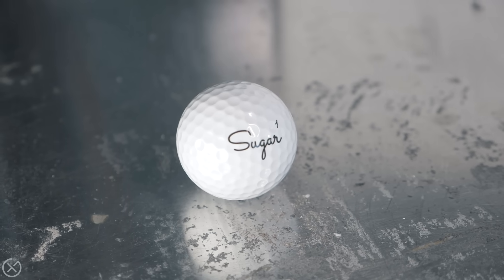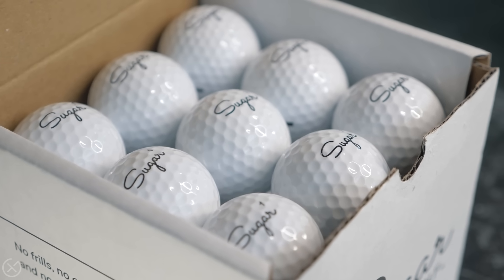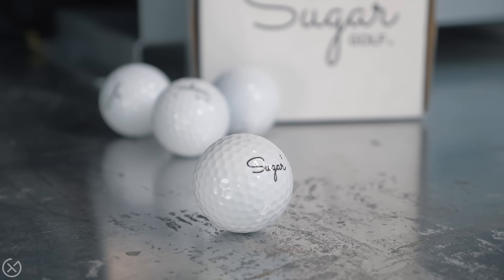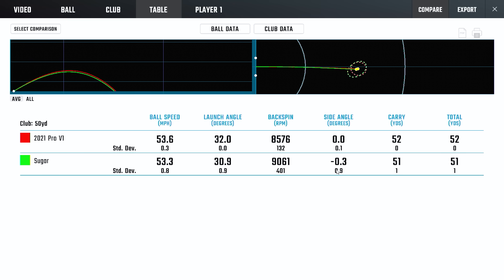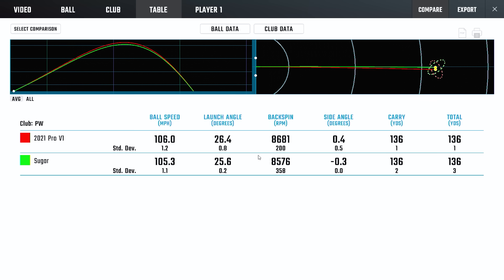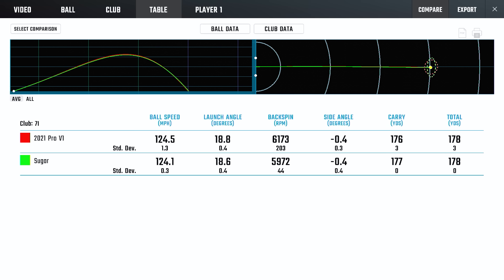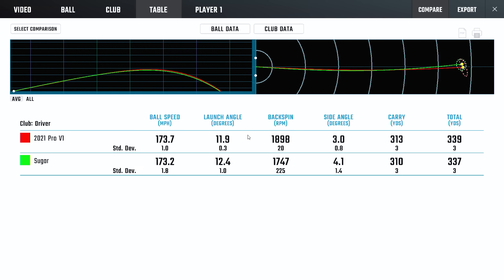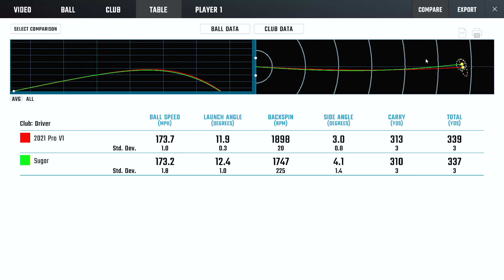Pro v1 Replacement? // Sugar Ball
Ian and mike review the Sugar golf ball vs. the 2021 Pro v1 to see if it is something that could replace the gold standard in the golf balls industry.